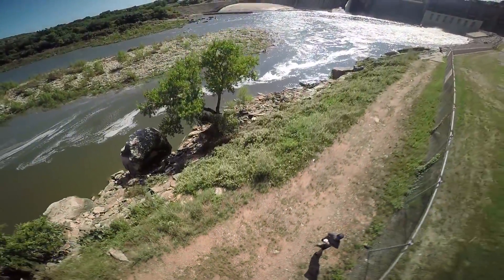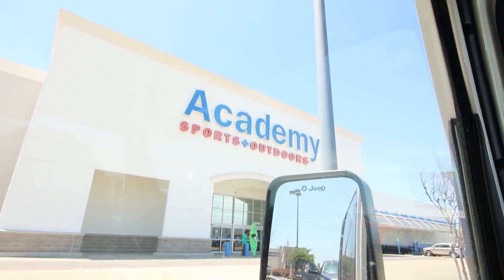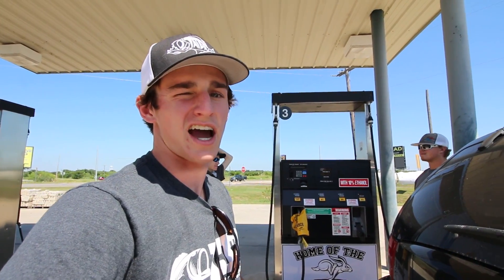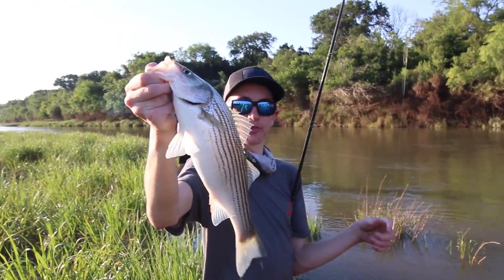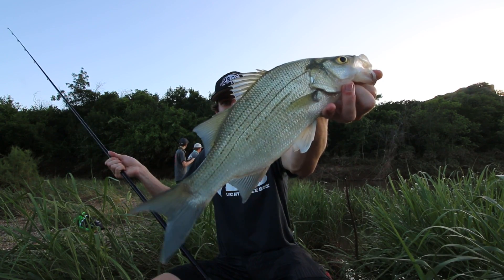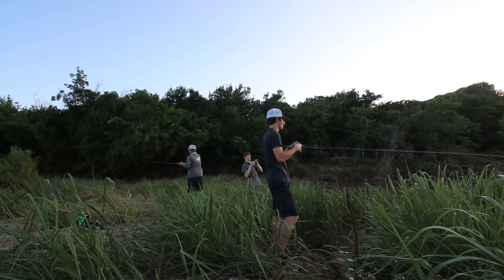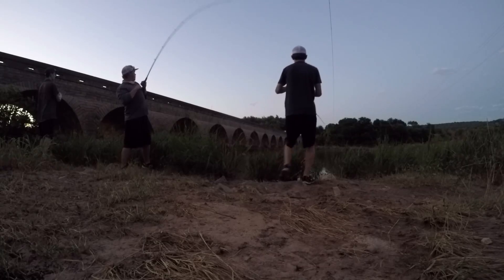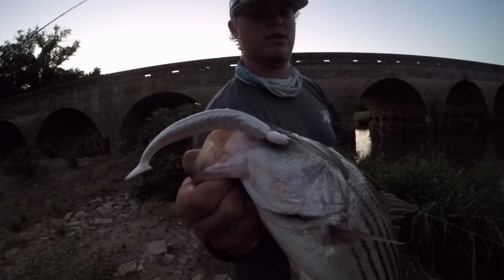Striper and White Bass Behind the Spillway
BIGGEST STRIPER @ 12:55
Went out with some new fishing buddies, shoutout to Ryan for having me out. Had a blast and definitely coming back to get on the big striper.